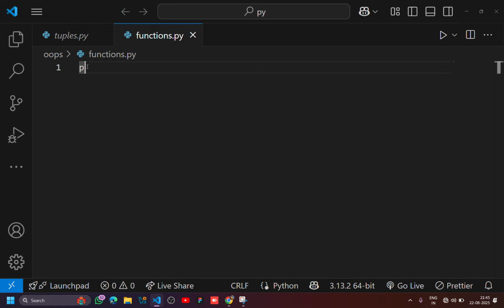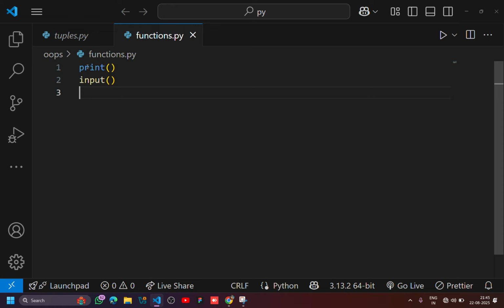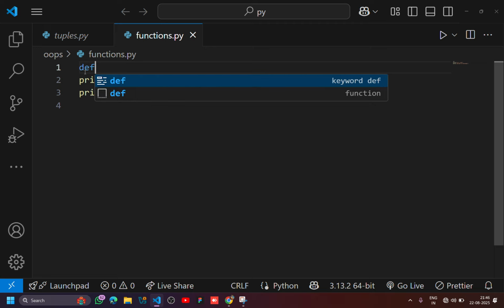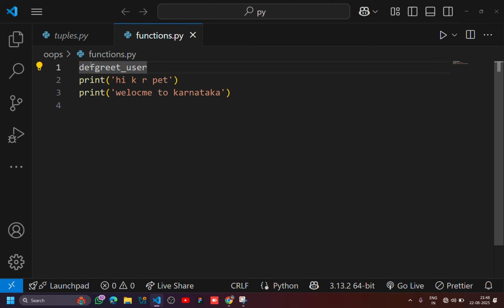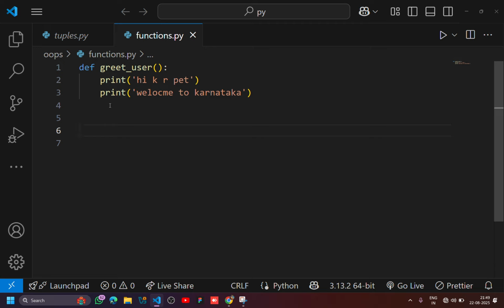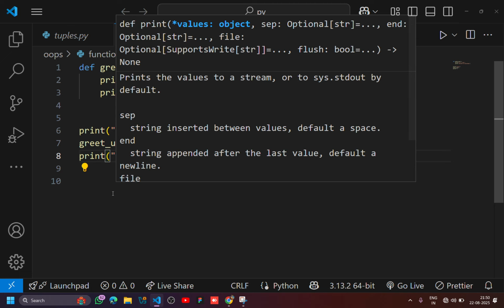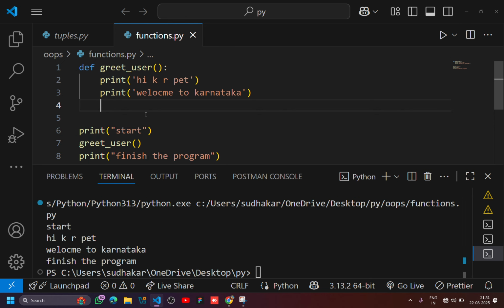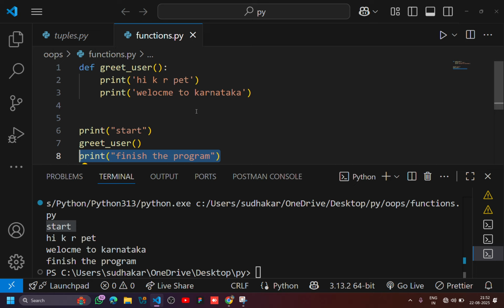Python Functions Explained | Define & Call Functions with Examples programming steps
We’ll cover:
✅ How a function works step by step
✅ How to call a function with examples

Perfect for absolute beginners who want to understand Python functions easily.

👉 Watch till the end to master the concept of functions in Python!